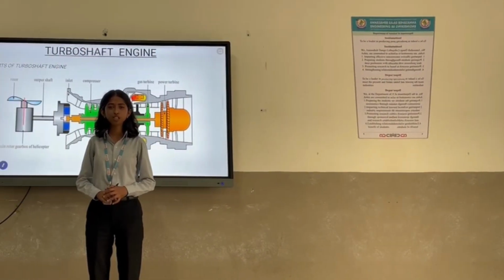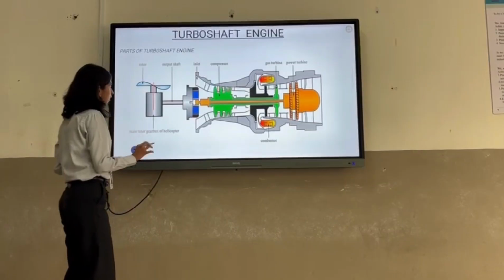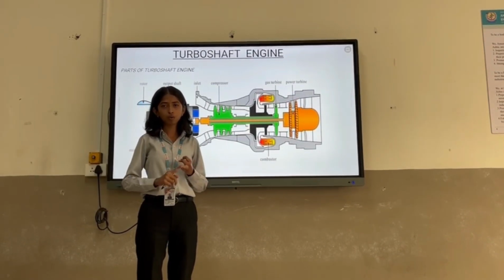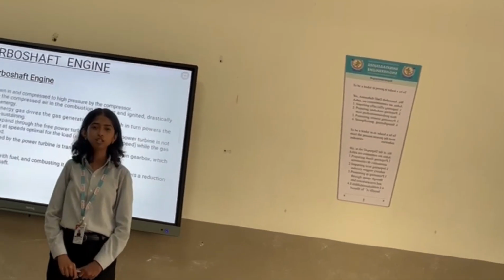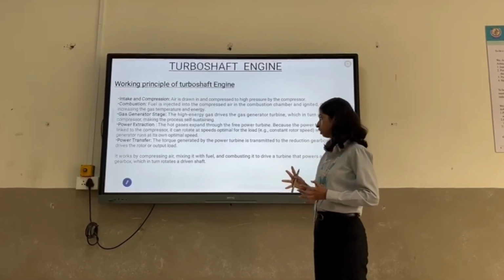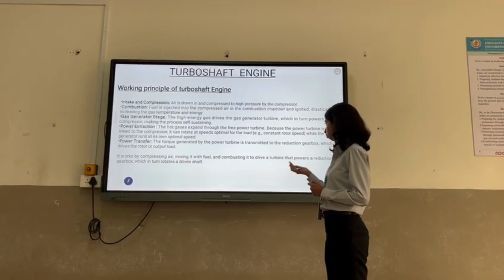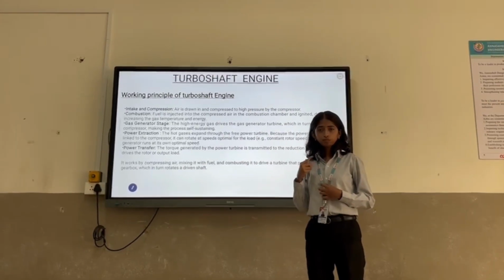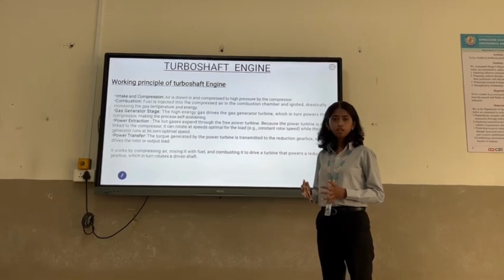Air Breathing Propulsion : Different types of engines and their working mechanism.